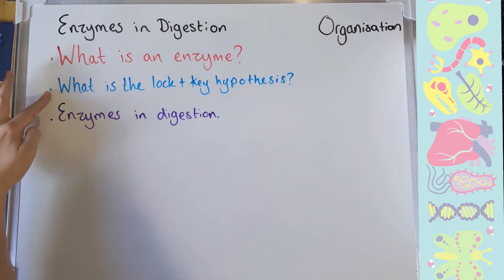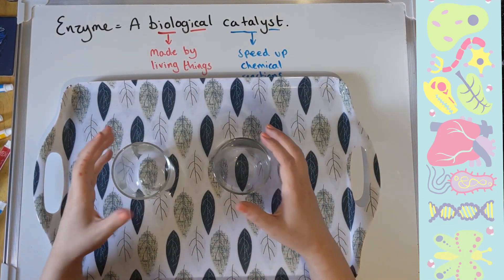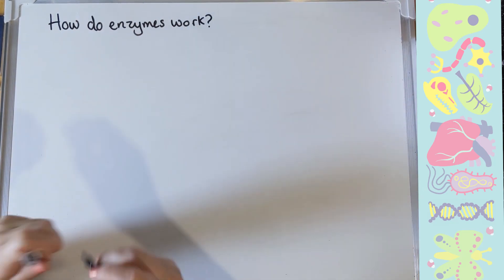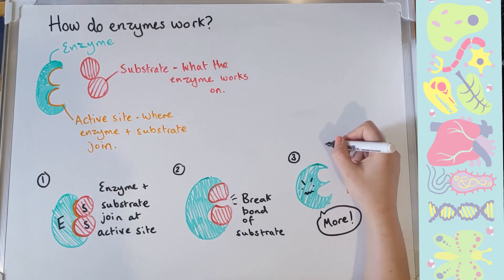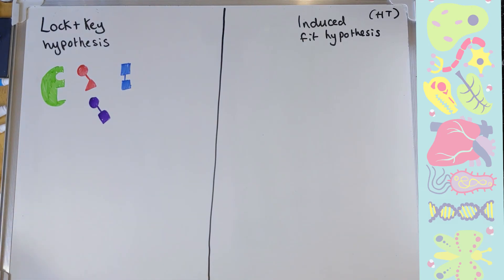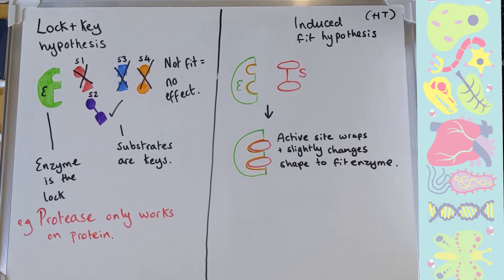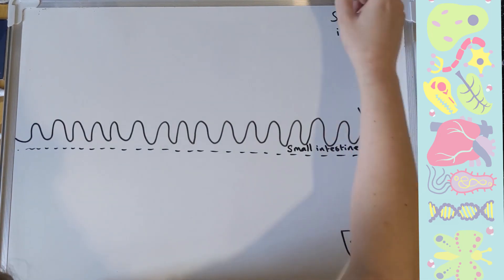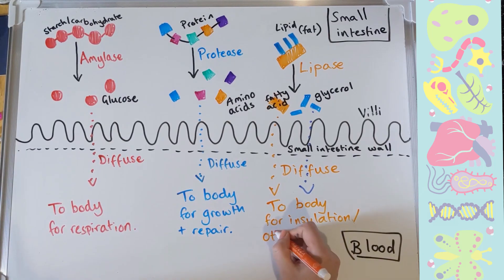GCSE Science Biology AQA- Organisation: Enzymes in Digestion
In this video we will cover:
🔬 What enzymes are.
🔬 The lock and key hypothesis Vs induced fit.
🔬 Digestive enzymes.